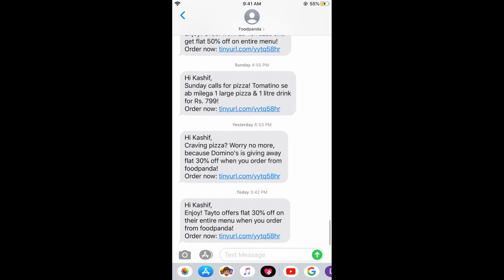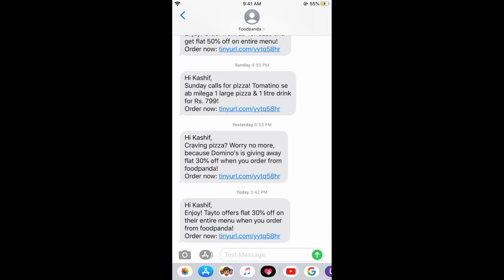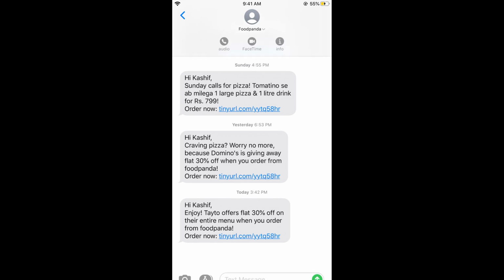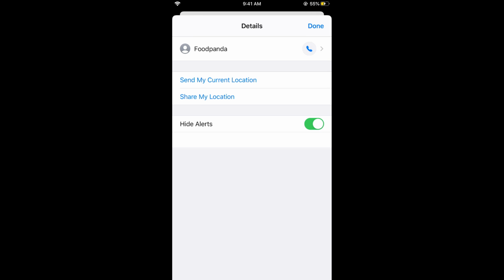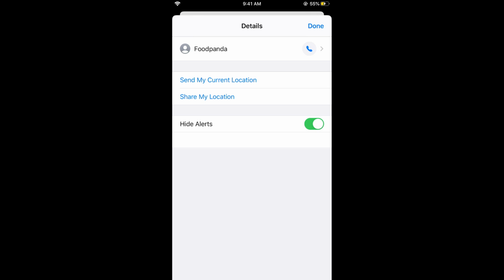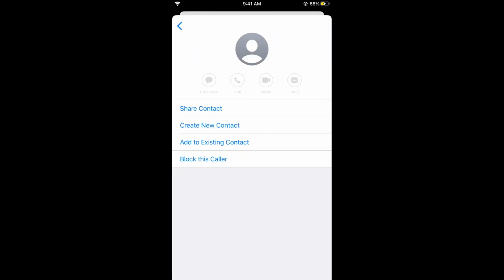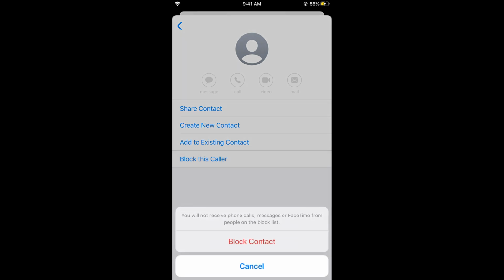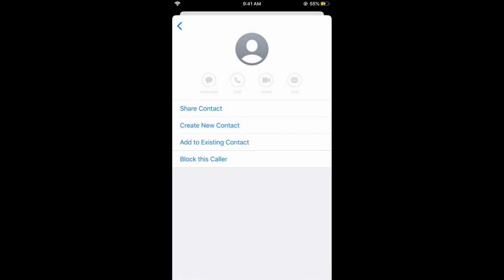iPhone/iPad : How to Block Text Messages on iPhone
Learn How to Block Text Messages on iPhone